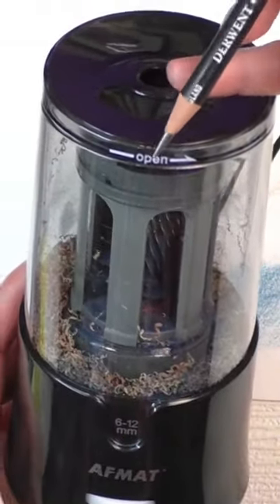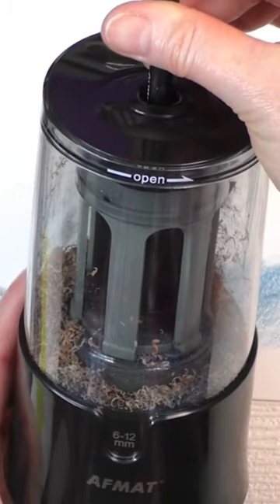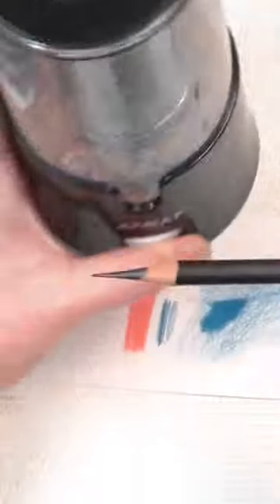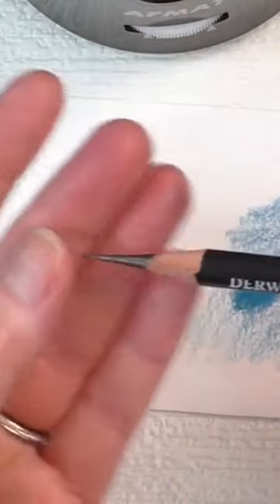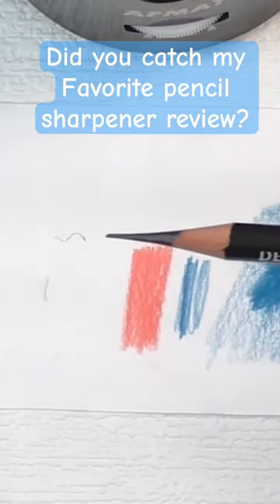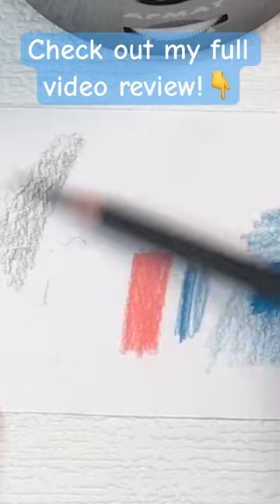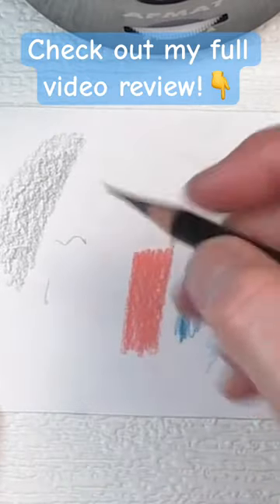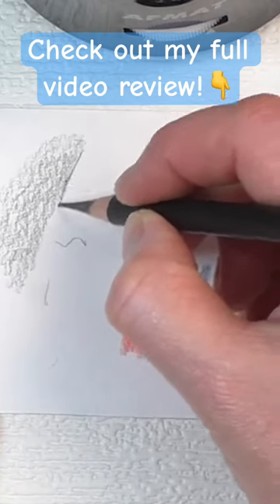Afmat my new favorite long point pencil sharpener! The best electric pencil sharpener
Hello Fellow Artists! This is my new favorite long point pencil sharpener it's the best sharpener for sketching, charcoal pencils and colored pencils.

Afmat sent me this sharpener to review and I honestly loved it! ❤️

FREE 7-day access right now!

FREE APPLE WORKBOOK LEARN HOW TO LAYER YOUR PENCILS 🍎

Hi there! 🤓 I'm the president of the Chicago Chapter of the Colored Pencil Society.✍️ Subscribe to my channel for helpful colored pencil drawing tips, plus quick art tips that are great for beginners and intermediate artists!

Here is the Amazon Link for the AFMAT Electric Pencil Sharpener In this video:

🔵 Join our Facebook Group The Colored Pencil Nerds! 🤓
 Facebook.com/coloredpencilnerds

Cheers and Happy Drawing!
Molly 🎨🌻